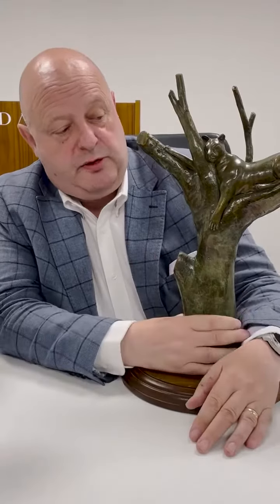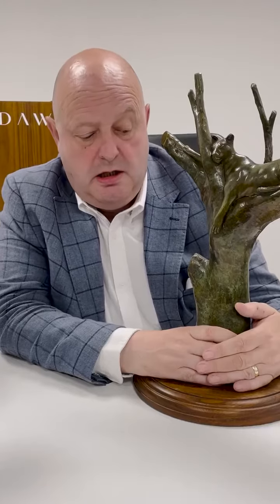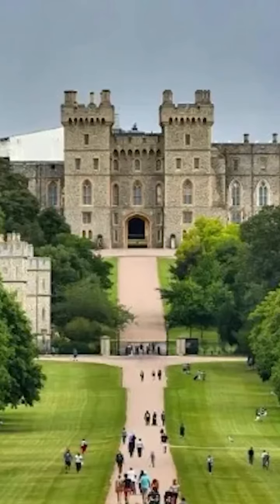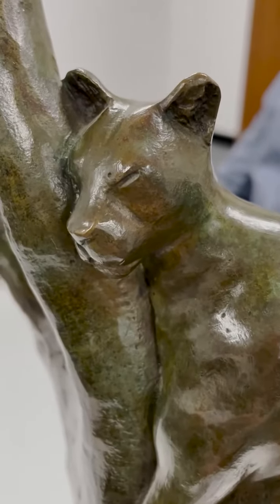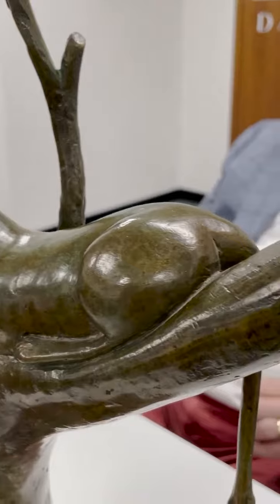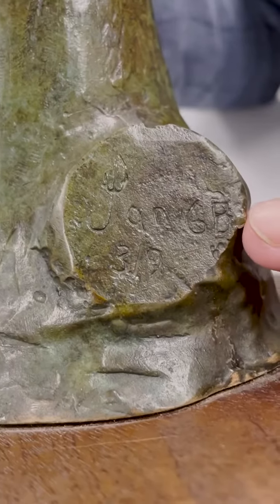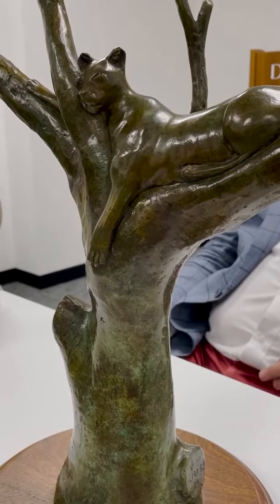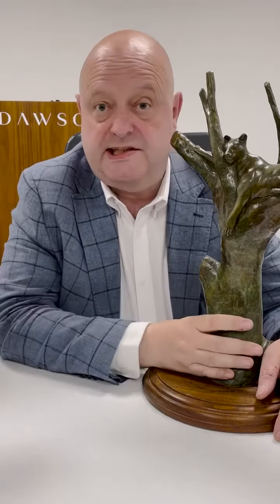A Bronze Study of a Leopard Sitting in a Tree by Ian Brennan | Dawsons Auctioneers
🐆 Capture the essence of untamed beauty with an extraordinary bronze study by Ian G. Brennan! 🌳✨

Presenting a magnificent limited edition piece, this bronze sculpture depicts a majestic leopard in a state of serene repose within a lush tree. The artist’s meticulous craftsmanship brings every detail to life, while the rich verdigris patination adds an exquisite touch of authenticity. 🦁🌿

Numbered as 3 out of a total of 9, this artwork embodies exclusivity and rarity. The partial signature, Ian G. B, further authenticates its origin and adds a touch of mystery.

Indulge your senses in the grace and power of nature with this captivating bronze masterpiece. It is an exceptional addition to any art collection, evoking a sense of awe and admiration. 💫🎨

Estimate: £400-£600